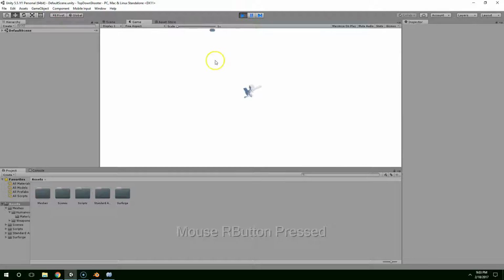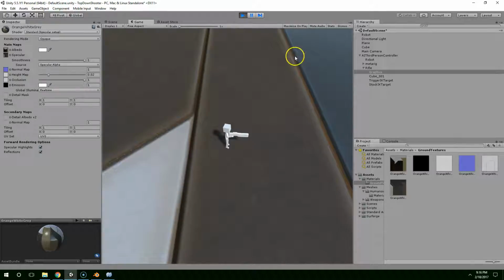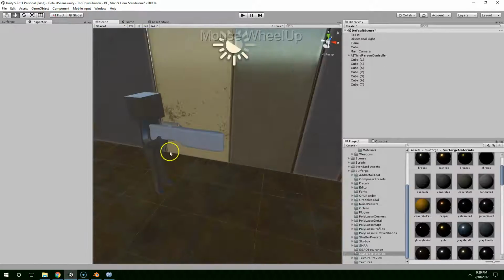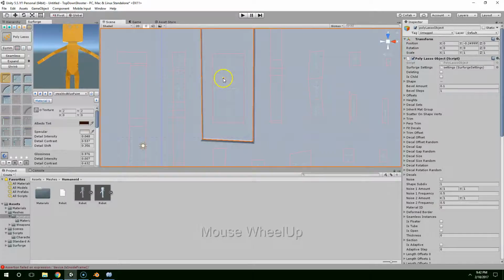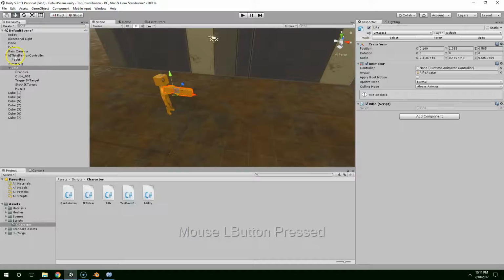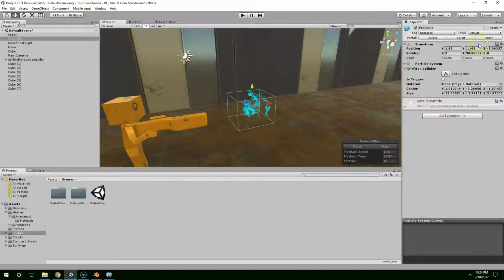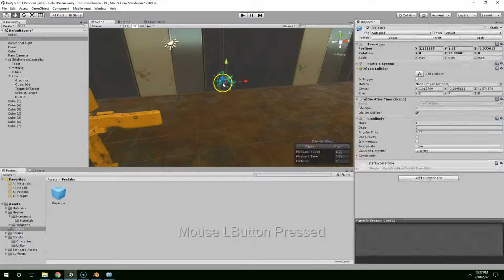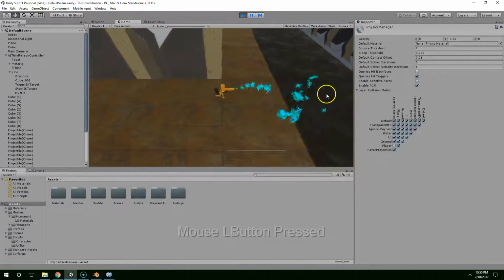Episode 101 - Top Down Shooter Part 2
Part 2 of my 1 day top down shooter game!